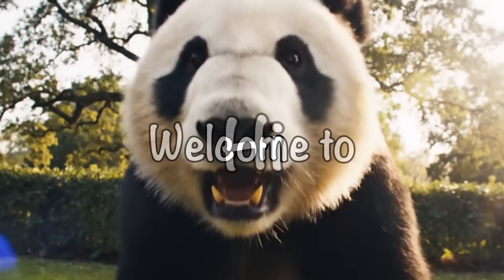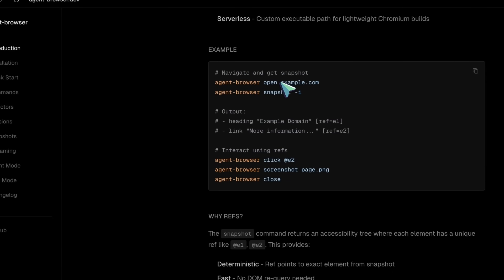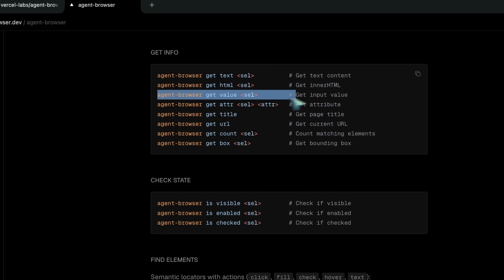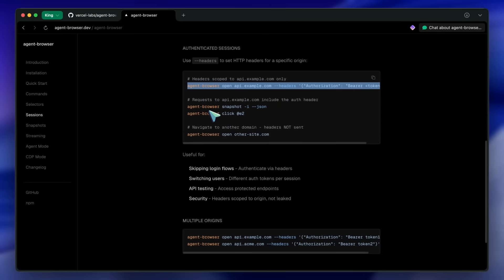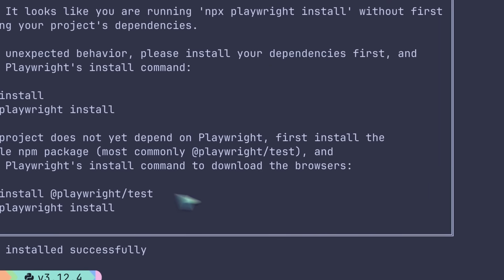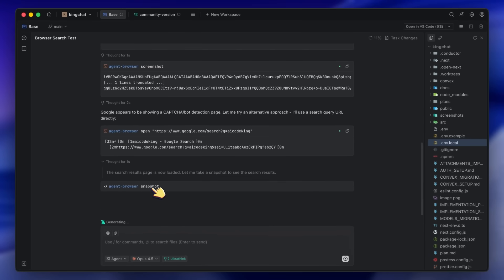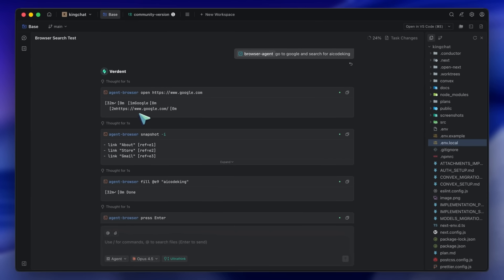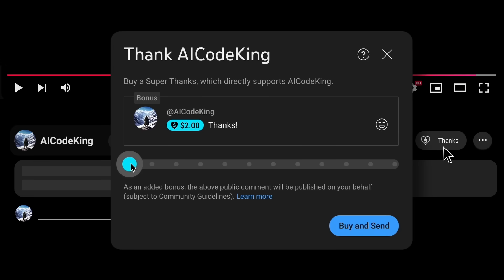Vercel Agent Browser + Claude Code: This IS THE BEST TOOL & SKILL I'VE USED YET!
In this video, I'll be exploring Agent Browser, a new tool from Vercel Labs designed to simplify browser automation for AI agents. We'll look at how it replaces complex selectors with a clean CLI, how to integrate it with tools like Verdent, and how to run multiple isolated browser sessions in parallel.

Key Takeaways:

🚀 Agent Browser by Vercel Labs simplifies browser automation specifically for AI agents using a fast Rust CLI.
🛠️ It replaces complex CSS selectors with a simple 3-step workflow: Open, Snapshot (for deterministic refs), and Interact.
💻 Supports semantic locators, allowing you to find and control elements using plain English commands.
🔄 You can run multiple isolated browser sessions in parallel with unique cookies, storage, and history.
🤖 Seamless integration is available for AI coding tools like Claude Code and Verdent via downloadable skill files.
🌐 Features advanced network control, authentication injection, and works across Mac, Linux, and Windows.
✨ Ideal for building autonomous web agents, web scraping, automated testing, and complex multi-step tasks.